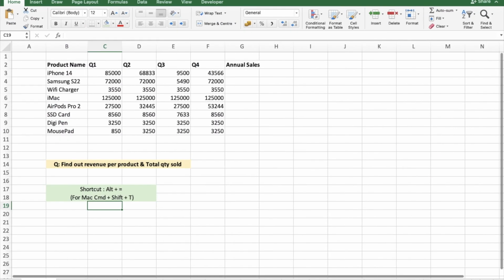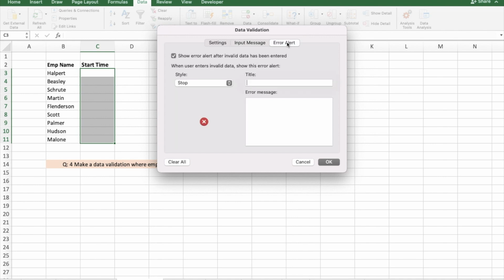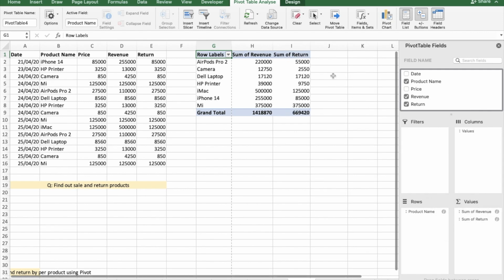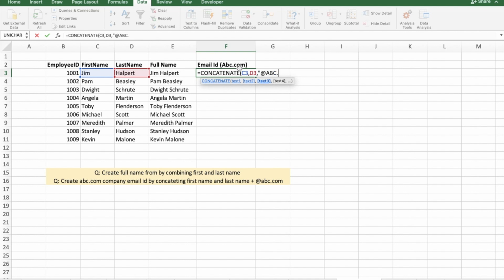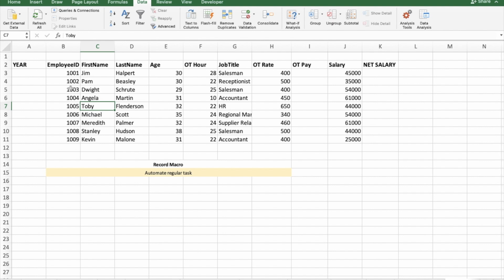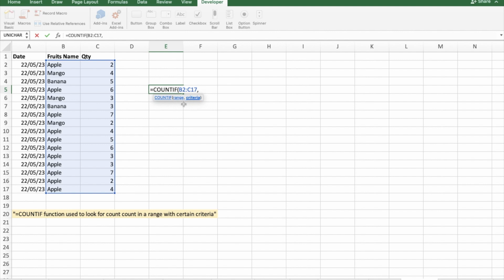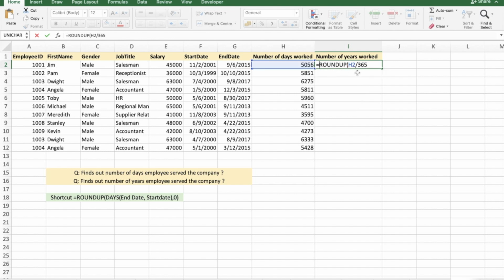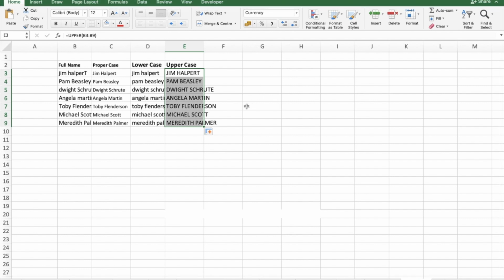Excel Mastery for Beginners: 20 Essential Functions to Boost Your Productivity (2024)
Description:
Tired of wasting time on tedious Excel tasks? Unleash your inner Excel pro with this power-packed video! Master 20 essential functions used by business professionals and data analysts to boost your productivity and conquer common challenges.

In just 30 minutes, you'll learn:

Automate repetitive tasks with Macros for lightning-fast efficiency.
Effortlessly analyze large datasets using PivotTables for meaningful insights.
Retrieve data instantly with the powerful VLOOKUP, XLOOKUP function.
Clean and manipulate data with functions like TRIM, Concatenate, and Text to Columns.
Format your data for clarity with Conditional Formatting and Data Validation.
Plus, discover:

20 time-saving keyboard shortcuts to work smarter, not harder.
Practical tips and tricks to streamline your workflow.
A downloadable practice dataset to put your new skills to the test.

Chapters:
00:00 - The Intro
00:37 - Auto Sum
03:47 - Data Validation
05:41 - Freeze Pane
06:07 - VLOOKUP
08:07 - Pivot Table
09:49 - Remove Duplicates
10:41 - Remove Blanks
11:31 - Text to column
12:44  - Concatenate
14:15 - Flash Fill
15:40 - Trim
16:27 - Data Analysis
18:04 - Macros
22:00 - COUNTIF Function
23:48 - Protect Sheets
25:34 - Date Function
27:25 - IFERRORS
29:58 - Proper, Upper, Lower Case

We'll start by exploring essential functions like Data Validation, Conditional Formatting, and Pivot Tables. You'll learn how to validate and control data input, highlight important information, and analyze large datasets effortlessly. We'll also delve into the powerful VLOOKUP function, enabling you to retrieve data from different tables based on matching criteria. Additionally, we'll explore the flexibility and power of the IF function and its advanced counterpart, Macros.

To streamline your workflow, we'll cover practical tips such as using Named Ranges for easy referencing, freezing panes to keep key information visible while navigating large datasets, and leveraging the Text-to-Columns feature to split data into separate columns. You'll also discover the Concatenate function for combining text strings and the Transpose feature for reorienting data.

Data management is crucial, so we'll guide you through removing duplicates, calculating subtotals, and employing the Goal Seek function to find input values needed to achieve desired results. You'll explore Data Tables to perform "what-if" analysis, and we'll discuss how to protect cells, sheets, and workbooks to safeguard sensitive data. Additionally, we'll introduce you to macros, enabling you to automate repetitive tasks and save valuable time.

Enhancing data visualization is essential, so we'll show you how to create TRIM—inline charts for quick data trend analysis—and delve into advanced charting options to create dynamic and interactive visual representations.

Throughout the video, we'll provide valuable Excel shortcuts that will accelerate your work and improve your efficiency in Excel.

Whether you're a professional, student, or anyone seeking to master Excel for office tasks, this video is your comprehensive guide. Unlock the full potential of Excel and revolutionize your productivity. Join us in this exciting journey to become an Excel pro!